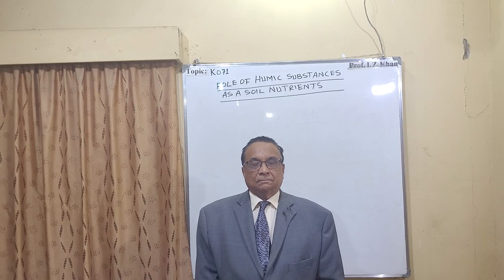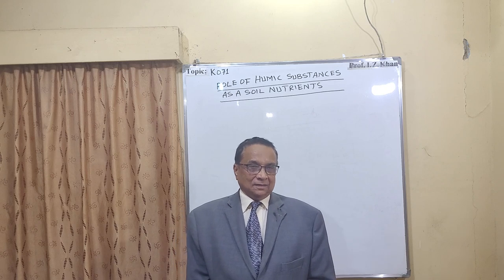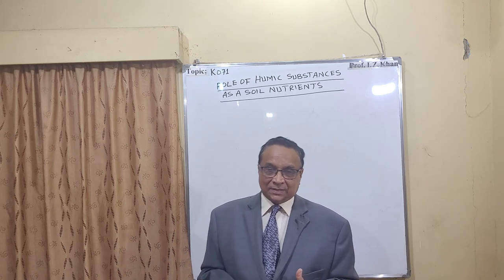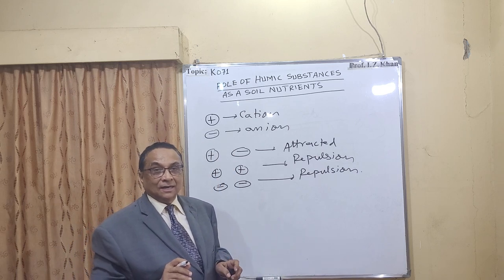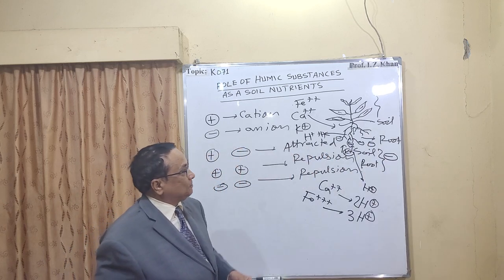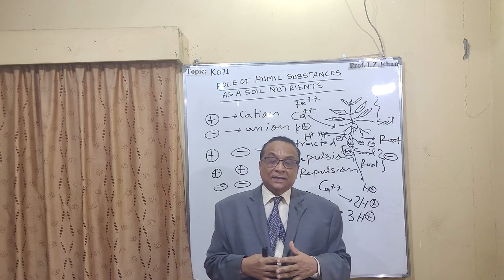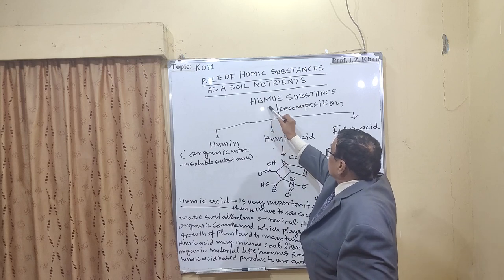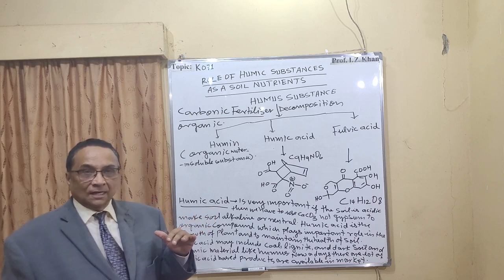Lecture- 1071Topic- ROLE OF HUMIC SUBSTANCES AS A SOIL NUTRIENTS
Introduction
Humic substances are dark organic material that forms in the soil when plant and animal matter decays. When the plant drops leaves,twigs and other materials to ground ,it piles up.This material is called leaf litter,when animals die their remains add to this litter over time this litter decomposes into basic chemical substances and elements. Many of these elements are important nutrients for soil and living micro-organisms.